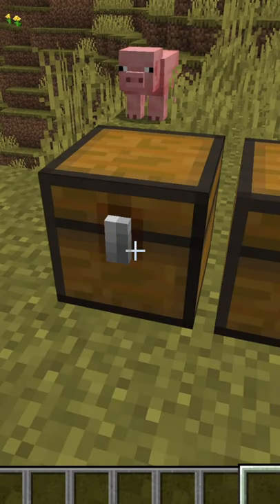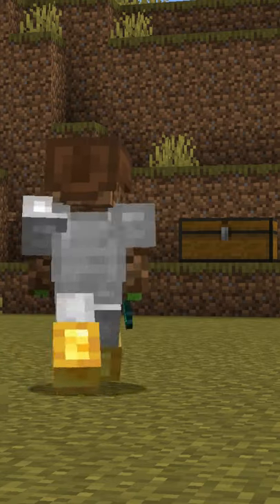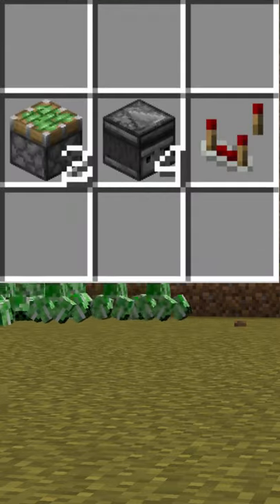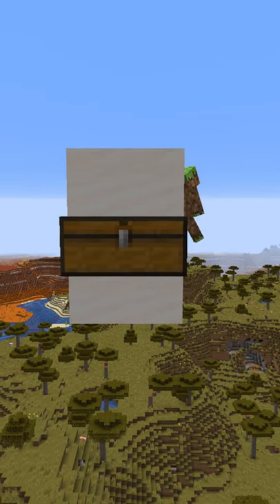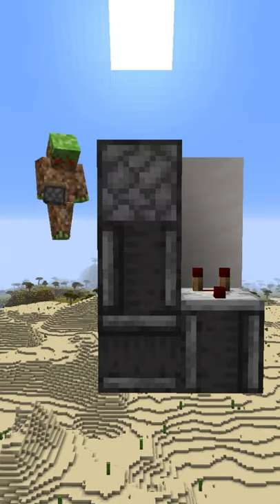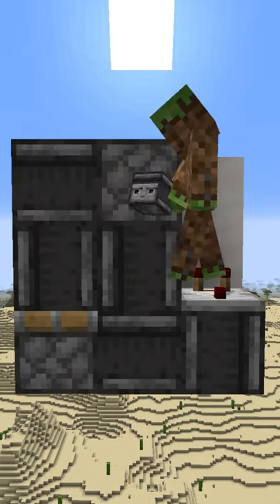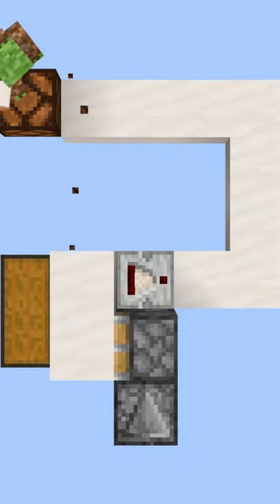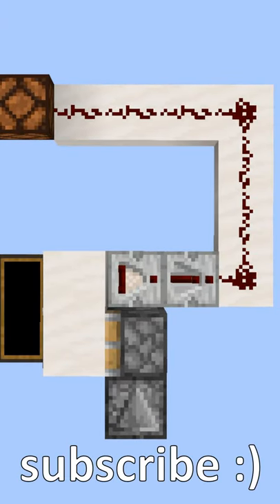UNDETECTABLE Chest Trap in Minecraft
funny minecraft

This is a tutorial on how to make a chest trap without using trapped chests, because trapped chest are lame and no one falls for them smh...

(didn't have time in the short to credit rip)

Next video will be a real video lol